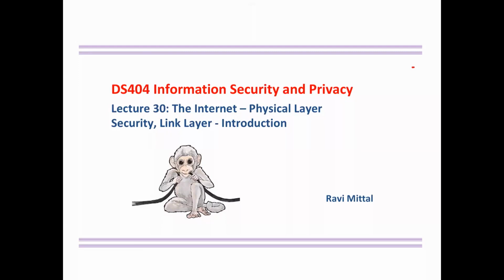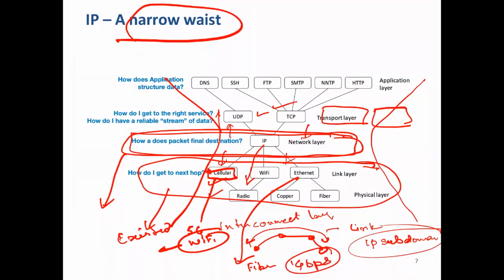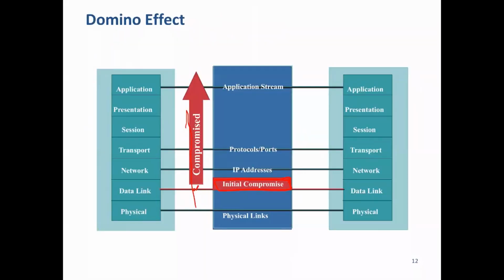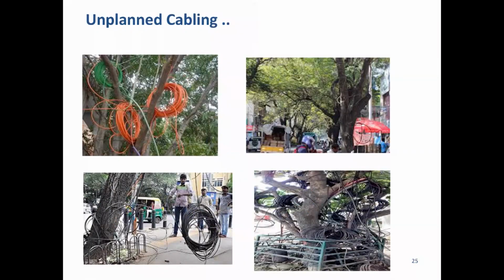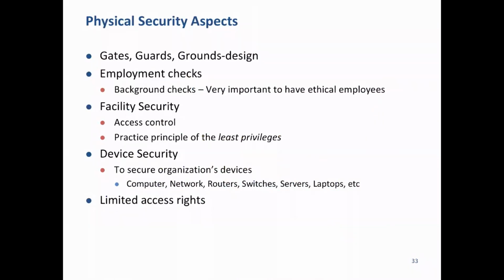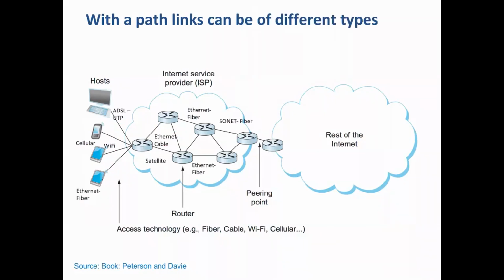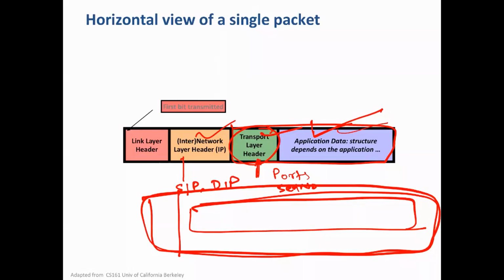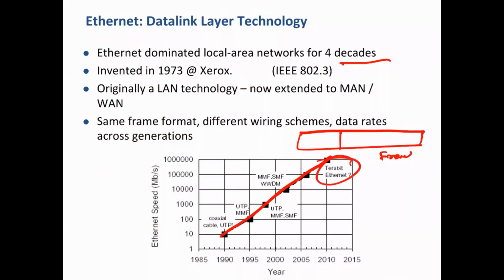DS404 Lecture 30 Physical layer security